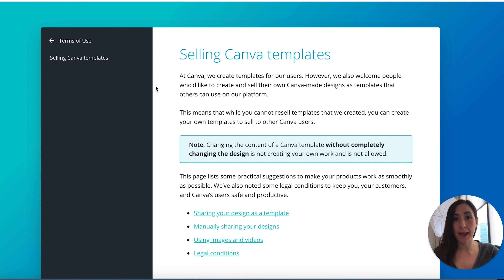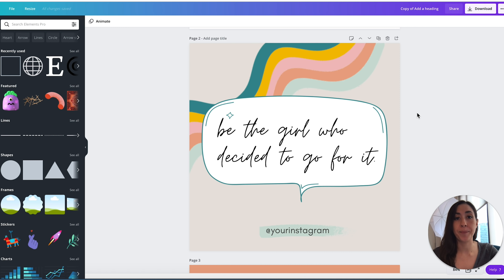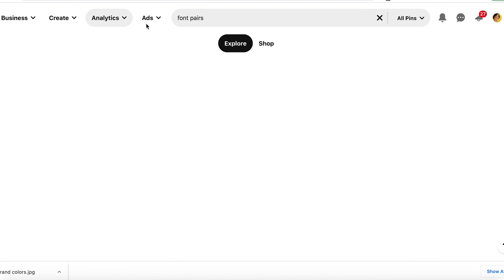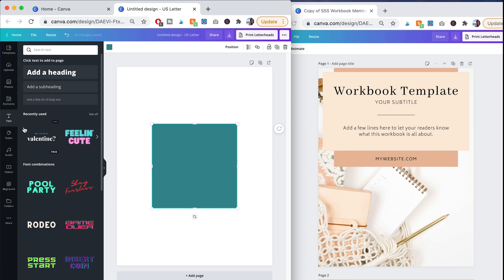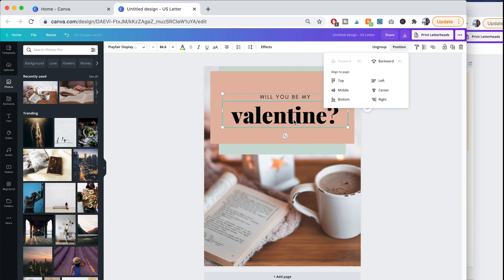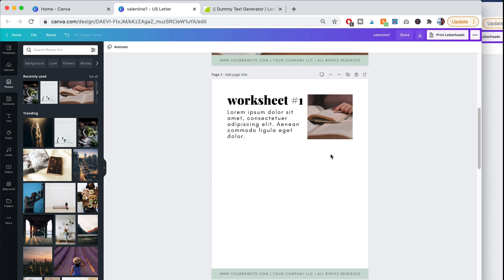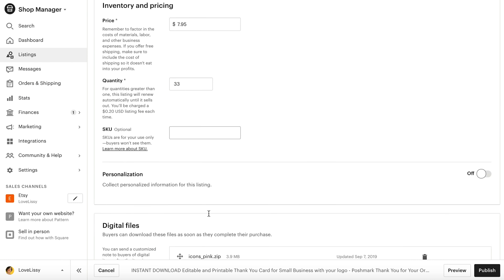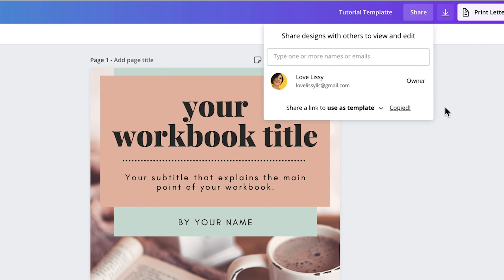A COMPLETE GUIDE: Canva Template Tutorial: How to Sell Canva Templates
🚀 See the BTS of my $2K/month Etsy Journey!

🤍 🎨 💵 Creating in Canva MINI COURSE! (Only $37!)
FAST-TRACK your Canva design skills and create Canva designs that sell today!

Learn how to create and sell Canva templates in this Canva template tutorial! In this Canva design tutorial you will learn about the Canva commercial licenses, how to make your designs look amazing, how to actually design and create your templates in Canva AND how to package it all up and deliver it to your customers! I hope this video inspires you, motivates you, and prepares you to get starting selling those digital products online! You're now one step closer to creating that passive income 😃 Hope you enjoy! A COMPLETE GUIDE: Canva Template Tutorial: How to Sell Canva Templates

💻💸 // P A S S I V E   P R O D U C T   P A Y D A Y:

📚💸 // F R E E P A S S I V E P R O D U C T G U I D E

🙌 // M O R E   F R E E B I E S :
▷ 💖 FREE JUICY GUIDE! 🍑💦 The BEST 100 Digital Products to Sell on Etsy!

💻 //  F A V O R I T E   B U S I N E S S   T O O L S :

📺 💕 // Y O U ' L L   A L S O   L O V E   T H E S E   V I D E O S

📱  //  C O M E   S A Y   H I   T O   M E :
👉 ETSY SHOP

[SONY A6400]
[SONY LENS]

// CHAPTERS:
00:00 What You'll Learn
00:36 Canva Licenses
04:13 Design Like a Pro
06:38 Creating Your Canva Template
13:05 Delivering to your Customers

// S E L L I N G   T E M P L A T E S :

I urge you to read all of the Canva terms of use and licenses that pertain to your designs, but specifically section 5 of the Canva "One Design" license titled "Disclaimer". More specifically, understand that Canva can not guarantee commercial rights for any of the stock media and more urgently, please understand that media that is trademarked, includes identifiable people, etc you should seek clearance before using in any of your designs.